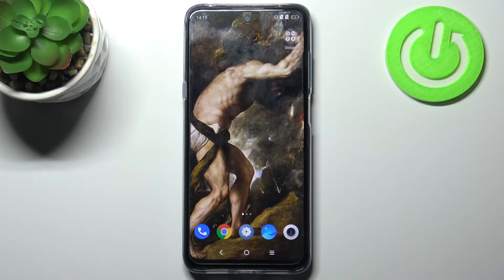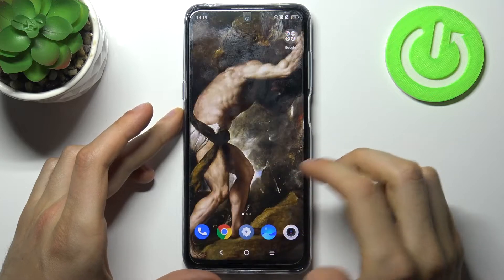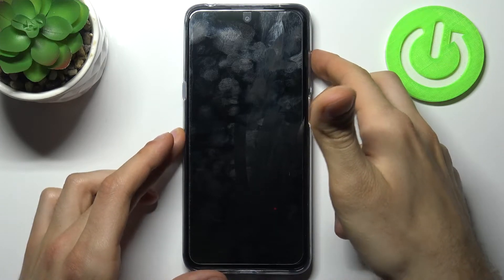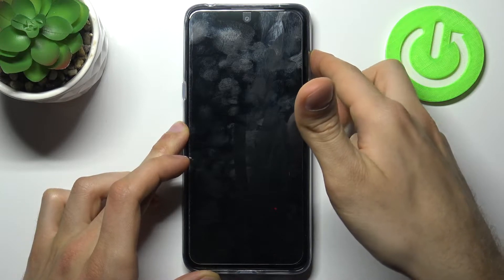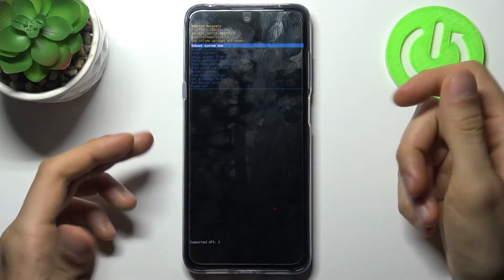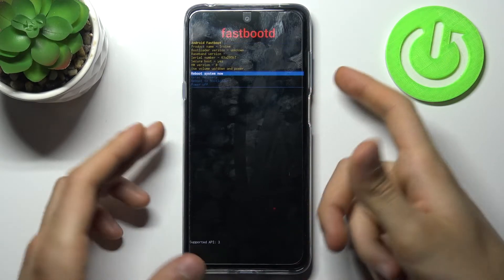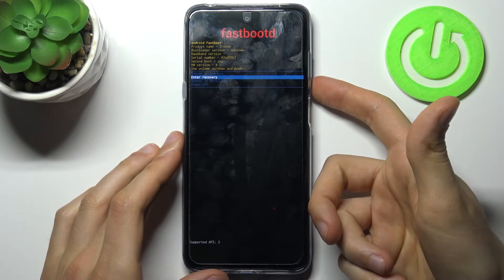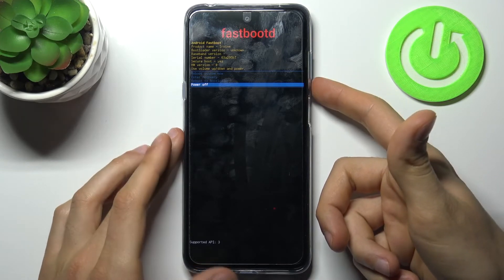How to Enter Fastboot Mode on TCL 20L – Enter Hidden Menu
Learn more about TCL 20L
If you are wondering how to enter hidden menu in TCL 20L and how to reboot the bootloader on this device, stay with us. Our specialist will guide you step by step to show you how to open the hidden menu first and then how to start the rebooting process.

How to enter Fastboot mode on TCL 20L? How to boot Fastboot mode into TCL 20L? How to open Fastboot mode in TCL 20L? How to get access to TCL Fastboot Mode? How to exit fastboot mode in TCL 20L? How to quit fastboot mode in TCL 20L? How to enter hidden menu in TCL 20L? How to open hidden menu in TCL 20L? How to Reboot to Bootloader in TCL 20L?